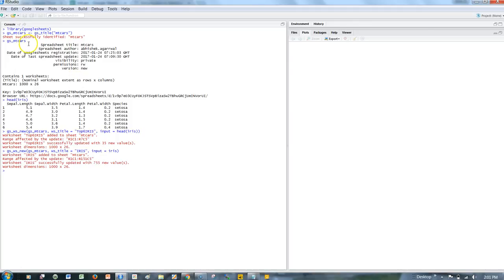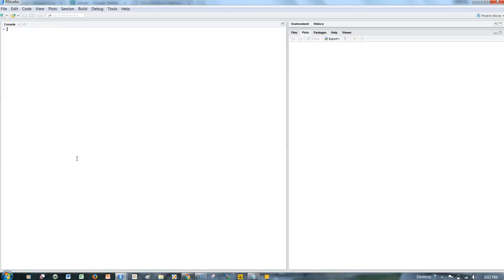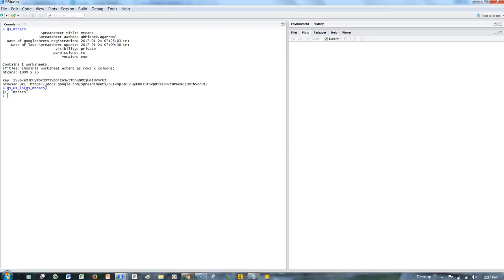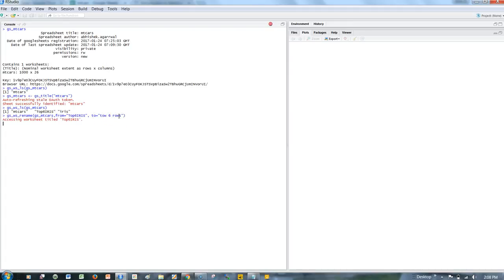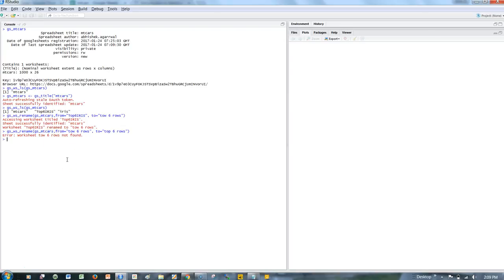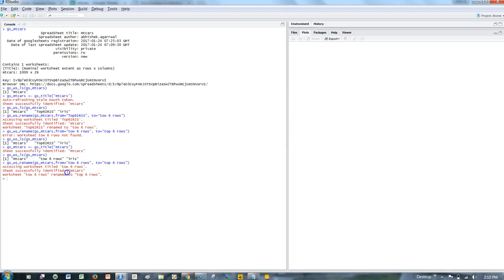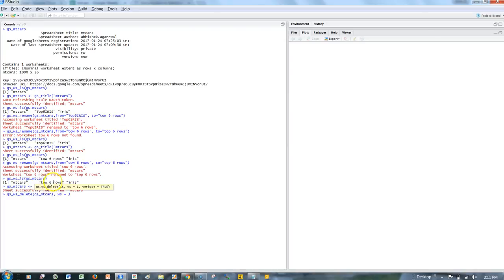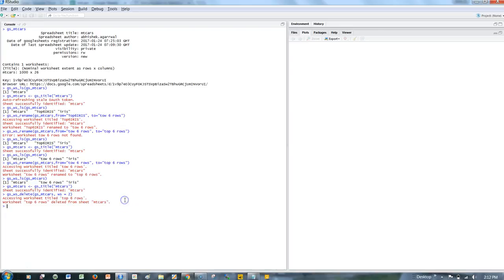R Programming||Renaming and Deleting the google worksheet from R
In this video I've talked about how you can delete or rename a particular worksheet with the google spreadsheet directly from R.